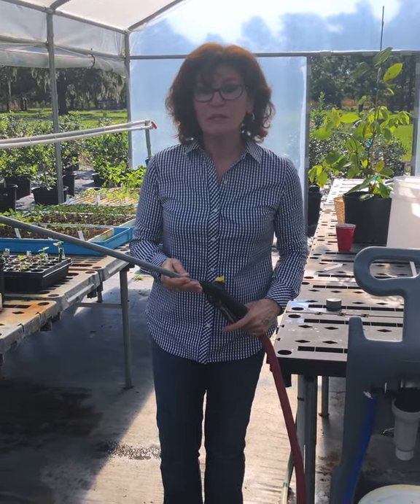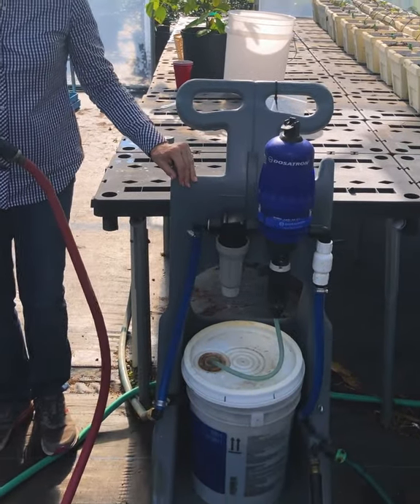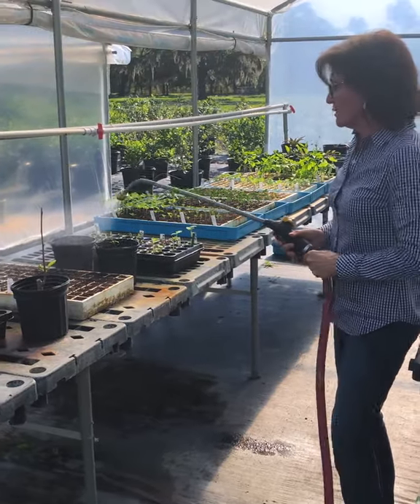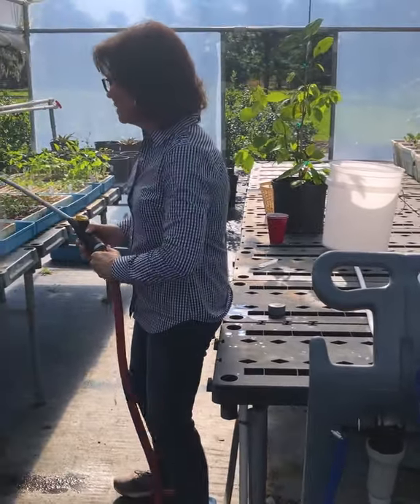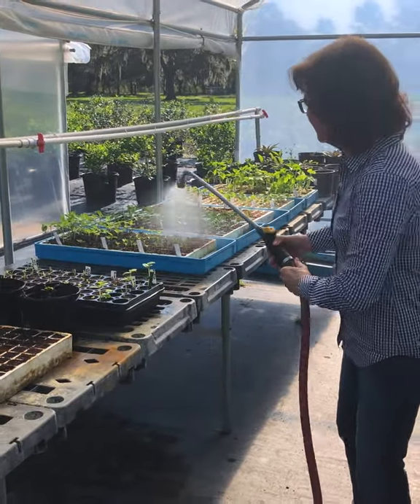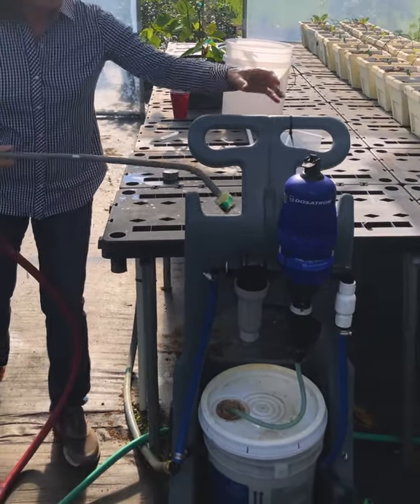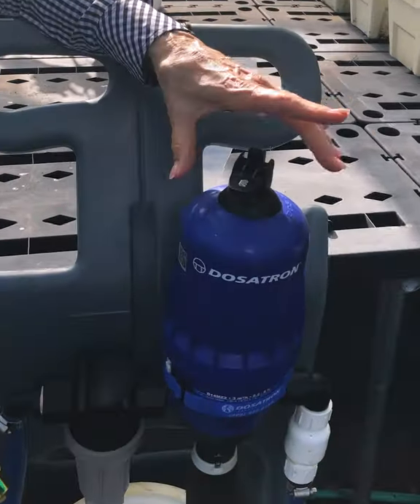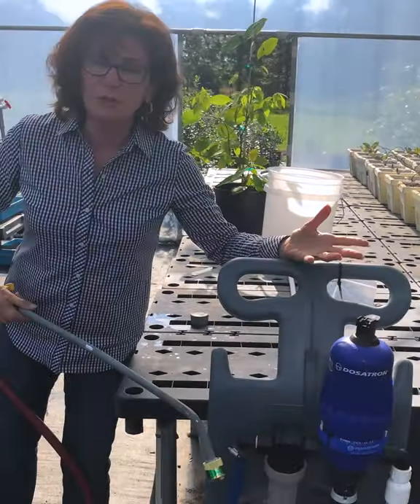Lessons with Lela - How does a Li'l Bud-D Cart function?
Lela shows how the Li'l Bud-D Cart functions and how to operate it. Part #: HS15-5
Have questions?